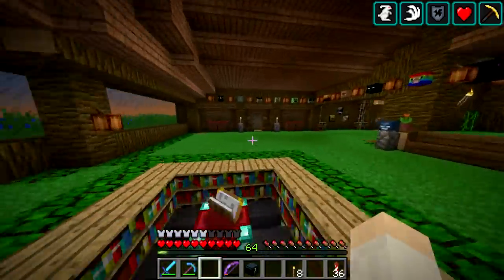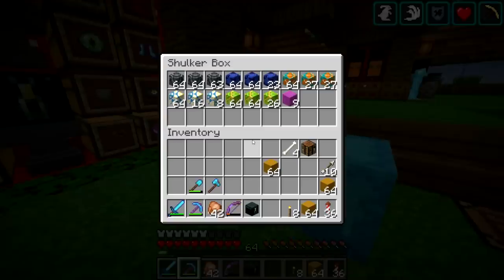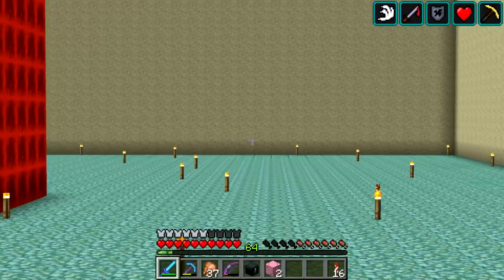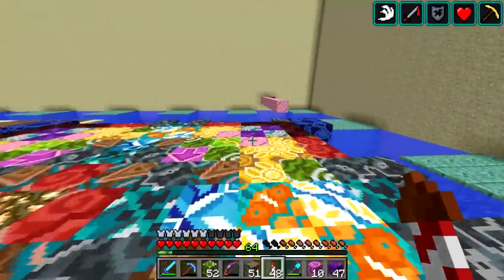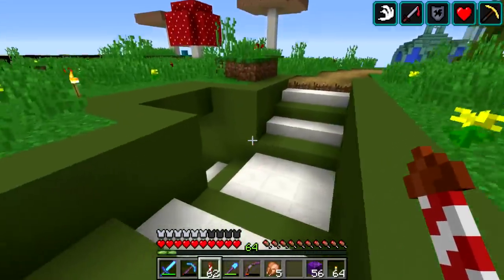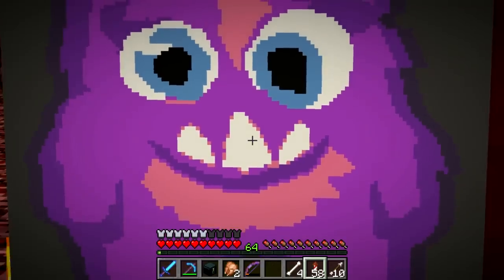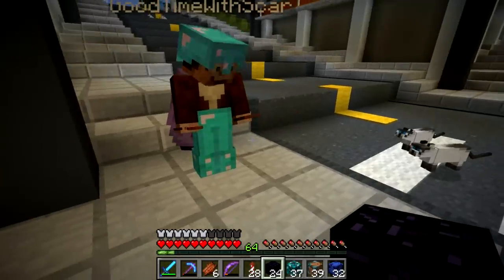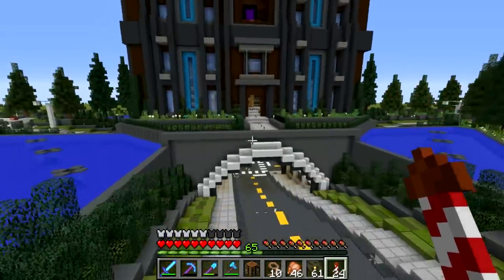Minecraft Hermitcraft S5 Ep.133- Whole Lotta Llama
Today on Hermitcraft we work on the Guaridan Farm and boost our llama population.

Hermitcraft is hosted by CubedHost, a reliable Minecraft server provider with great customer support.